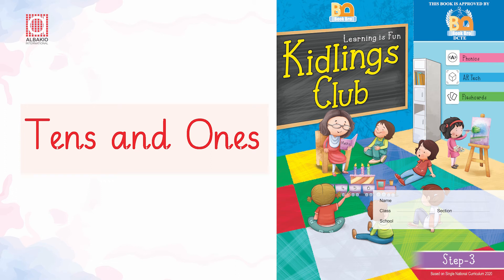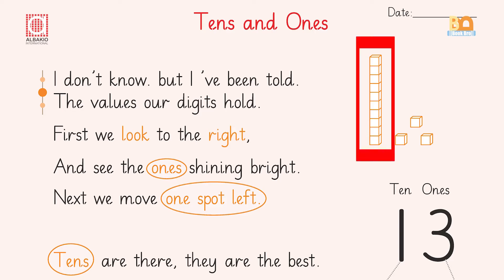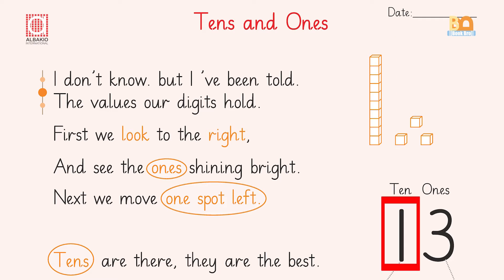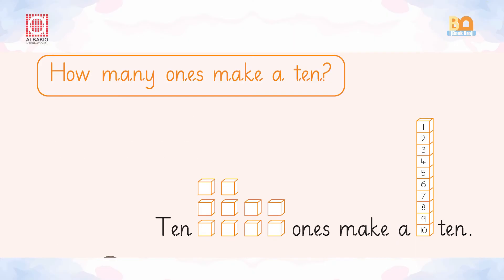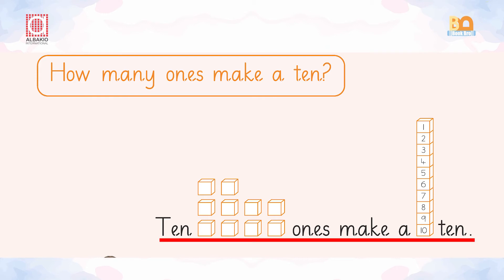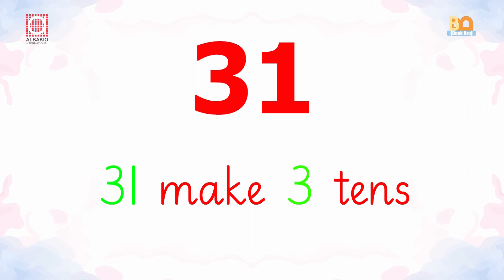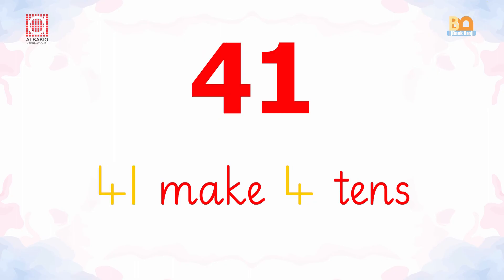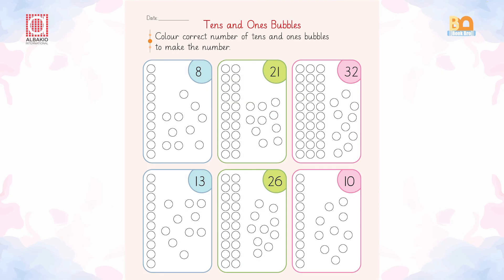Tens and Ones | Mathematics Class Prep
Learn Concept of Tens and Ones place for kids. Understand about the place value of the Number.
Class Prep Mathematics